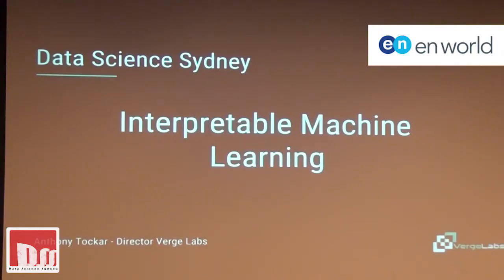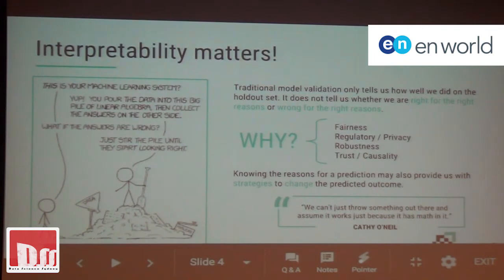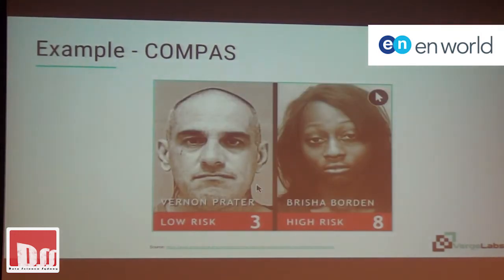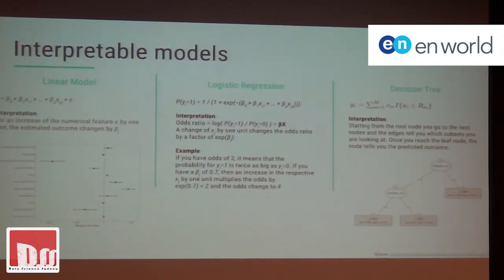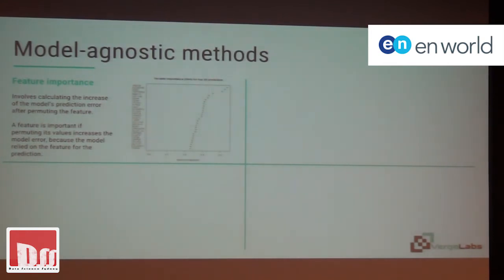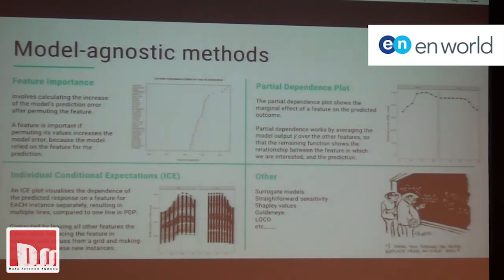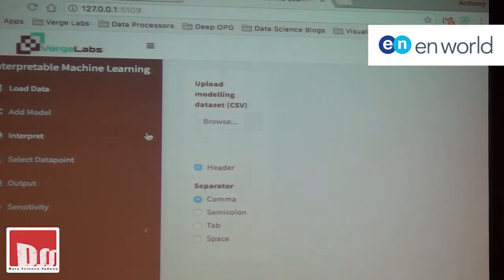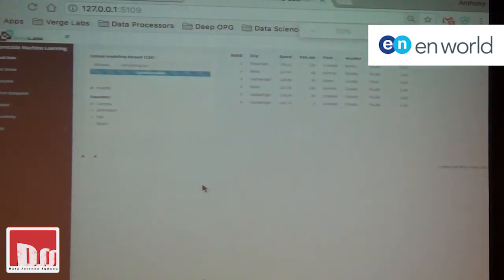DSS 1803: ANTHONY TOCKAR: "INTERPRETABLE MACHINE LEARNING"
ANTHONY TOCKAR: "INTERPRETABLE MACHINE LEARNING"

About the Talk: Interpretability matters! Machine learning models have been getting more accurate, but also more complex over the past few years. However in many settings data scientists are often tethered to linear models or decision trees because they are easy (relatively!) to explain. Moreover developments in data ethics and governance are increasing the pressure on us data scientists to explain our models, and to ensure that discrimination or other unwanted outcomes are avoided. In this talk, Anthony will outline the latest and greatest in machine learning interpretability and explain why it is a crucial part of any data scientist's toolkit.

About the Speaker: Anthony Tockar is director and cofounder at Verge Labs, a new type of AI company focused on the applied side of machine learning. A jack-of-all-trades, he has worked on problems across insurance, technology, telecommunications, loyalty, sports betting and even neuroscience. He is a qualified actuary, and completed an MS in Analytics at the prestigious Northwestern University.
After hitting the headlines with his posts on data privacy at Neustar, he returned to Sydney to practice as a data scientist and cofounded the Minerva Collective, a not-for-profit focused on using data for social good, as well as several meetup groups. His key missions are to extend the reach and impact of data science to help people, and to assist Australian businesses to become more data driven.